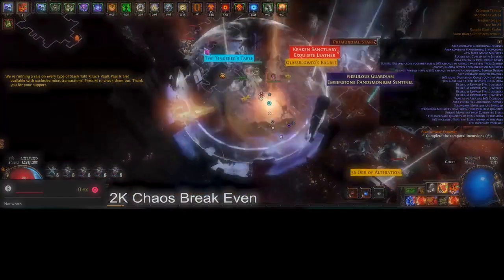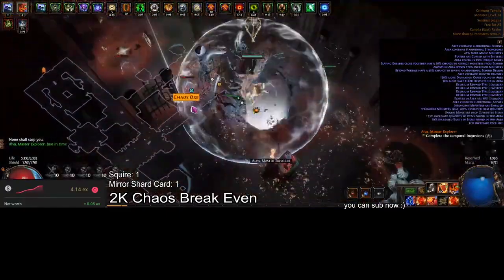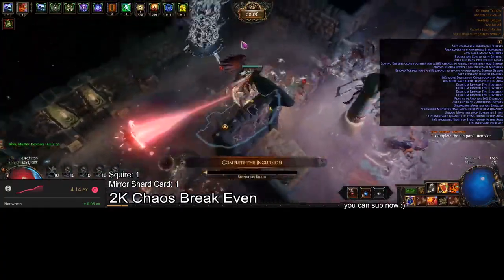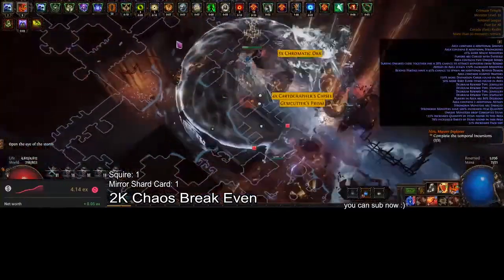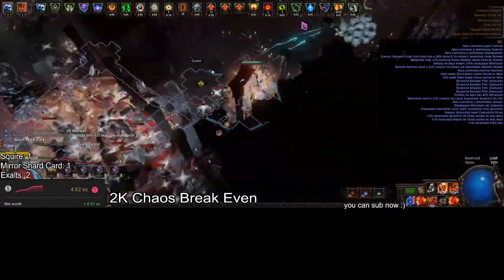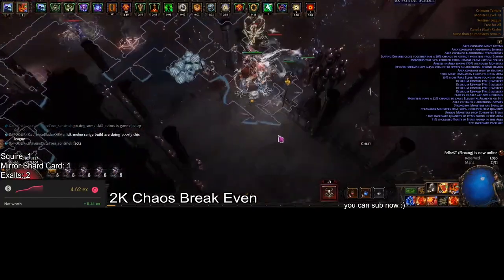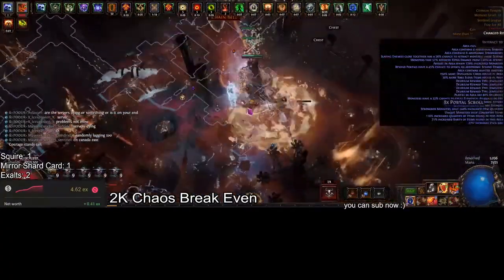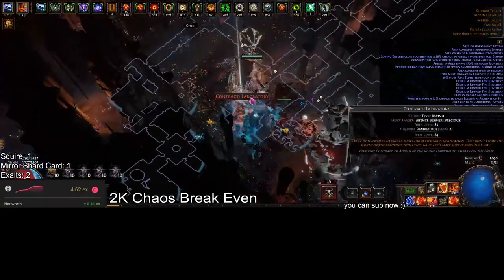Softcore Players Forgot These Defences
If you die every map, I hope these tips help you. All the POB's I review make these mistakes.

0:10 - 1. Your flasks
3:17 - 2. Physical Mitigation
5:23 - 3. Crit Mitigation
6:37 - 4. Too many Alters
8:19 - 5. Chaos Resistance
8:57 - 6. Secret Bonus Lesson